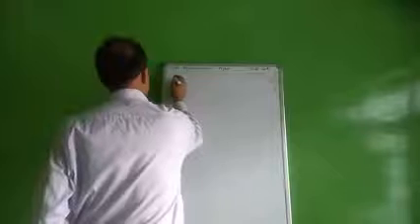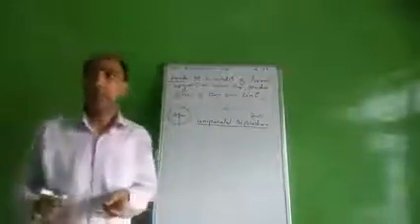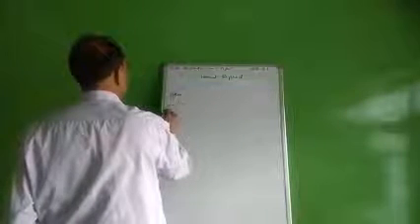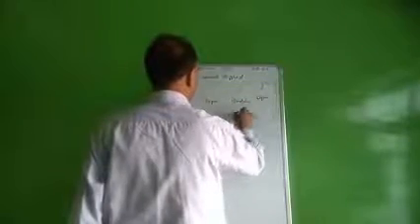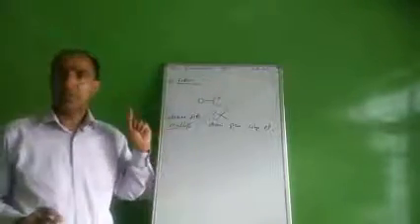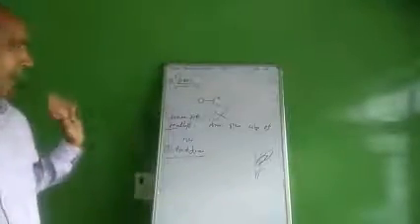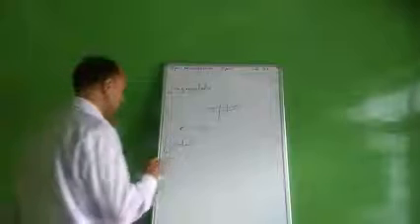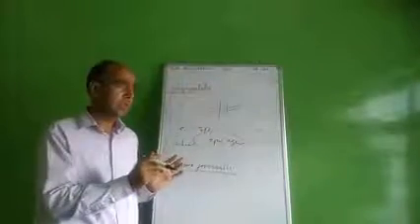Reproduction(Asexual Reproduction its Types)